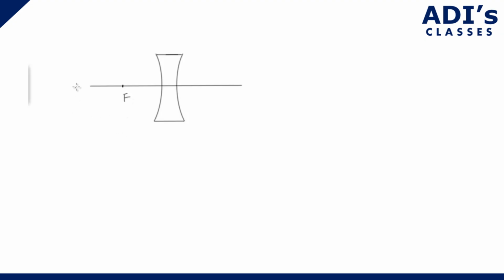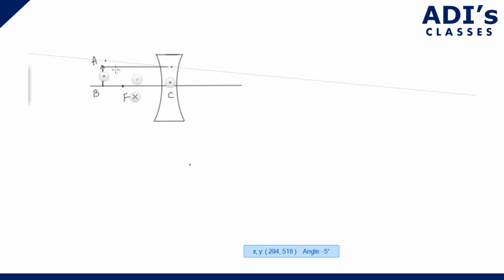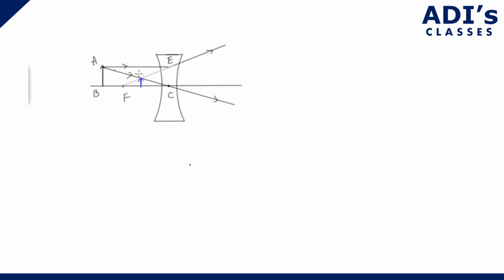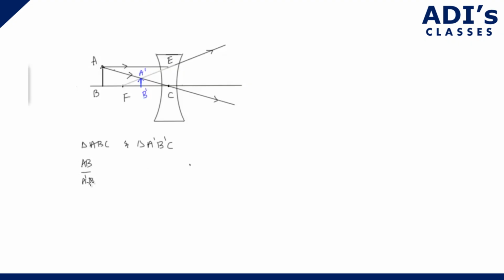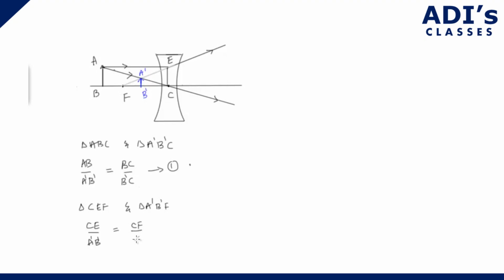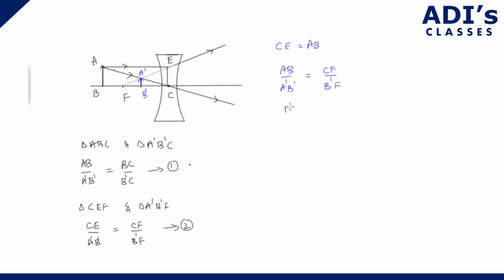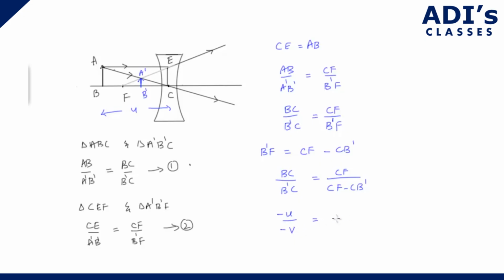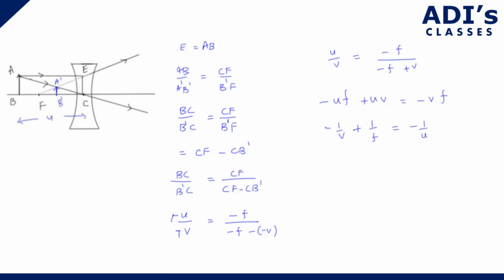Len's Equation Concave | Ray Optics | Physics Class 12 | CBSE and PUC - ADIs Classes